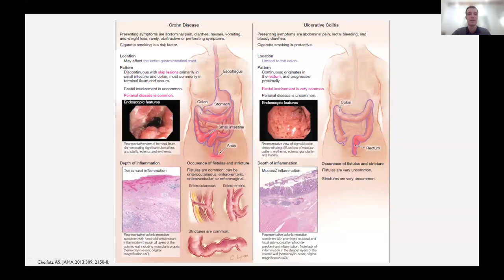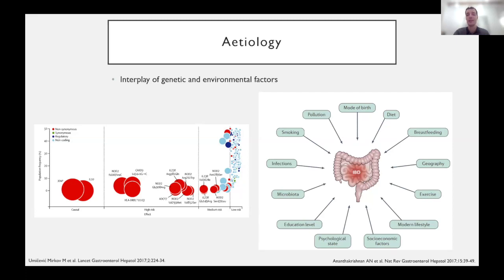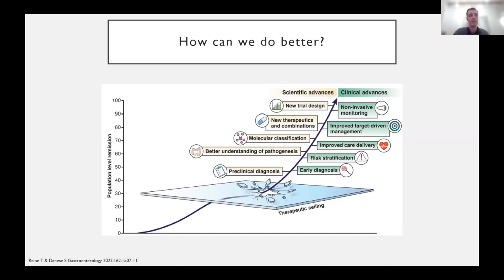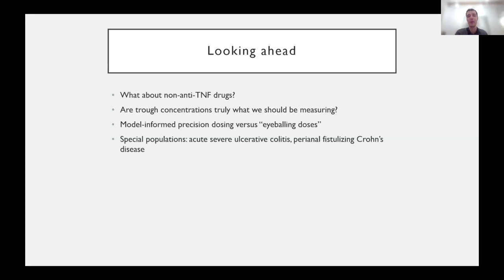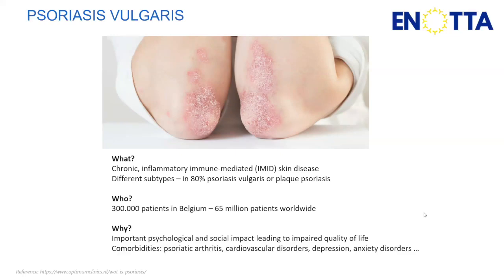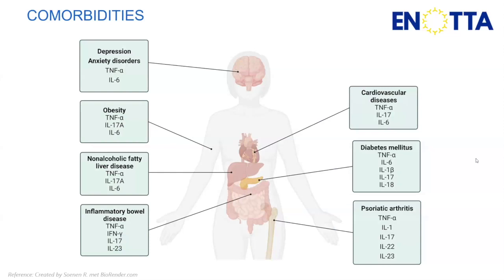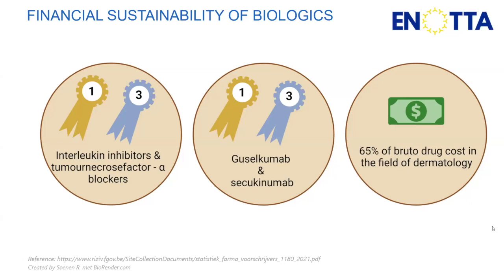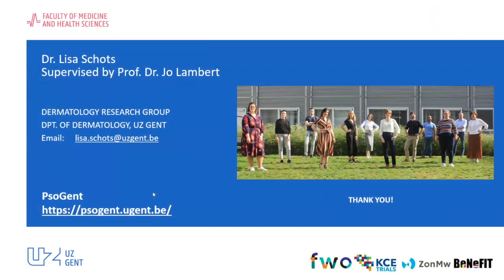Immune-mediated inflammatory diseases (IMIDs) - ENOTTA Webinar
First Webinar of ENOTTA Webinar Series on  "Model-informed therapeutic drug monitoring of antibodies in chronic inflammatory diseases: Assembling a multidisciplinary puzzle".

Immune-mediated inflammatory diseases (IMIDs)
by Dr. Jurij Hanžel of UMC Ljubljana, Slovenia, and Lisa Schots from Ghent University Hospital, Belgium.

The webinars will take place every second Tuesday of the month from 17:00 to 18:00 CET/CEST, starting on January 9, 2024. You can find the details of the program and registration link on our website under the dissemination menu:

Please feel free to spread the news within your network. Don't miss out on this unique opportunity to expand your knowledge and network with the experts in the field of Therapeutic Drug Monitoring,Therapeutic Antibodies, Chronic Inflammatory Diseases, Pharmacoeconomics and Artificial Intelligence . We look forward to seeing you between us at our webinar series!

Moderators:
Dr. Elisabet Nielsen, Uppsala University, Sweden
Dr. Erwin Dreesen, KU Leuven, Belgium

Topics:
Therapeutic antibodies versus small molecules
Therapeutic drug monitoring (TDM)
Dose stratification versus TDM
Pharmacoeconomics and patient preferences
Pharmacometrics and model-informed precision dosing (MIPD)
Regulatory and industry perspective on TDM/MIPD
Software tools for MIPD
Experience with MIPD, and the role of analytics
Artificial intelligence in TDM/MIPD

The overall aim of the COST Action ENOTTA CA21147 (European Network on Optimising Treatment with Therapeutic Antibodies in chronic inflammatory diseases) is to eliminate the barriers and raise awareness on the implementation of personalised use of therapeutic antibodies for chronic inflammatory diseases.

Action Chair: Denis Mulleman (FR)
Action Vice Chair: Natasa Bogavac-Stanojevic (RS)
Grant Holder Scientific Representative: Denis Mulleman (FR)
Science Communication Coordinator: Mehmet Itik (TR)
Grant Awarding Coordinator: Guenka Petrova (BG)
YRI Representative: Konstantin Tachkov (BG)
WG Leaders and co-leaders:
WG1: Marlene Santos (PT) & Athan Baillet (FR)
WG2: Erwin Dreesen (BE) & Elisabet Nielsen (SE)
WG3: Silje Skrede (NO) & Floris Loeff (NL)
WG4: Paweł Kawalec (PL) & Olga Pitsillidou (CY)
WG5: George Kararigas (IS)